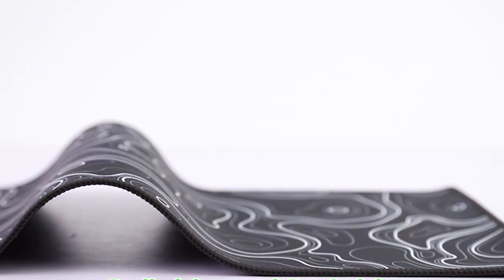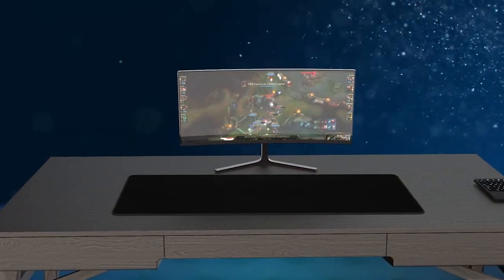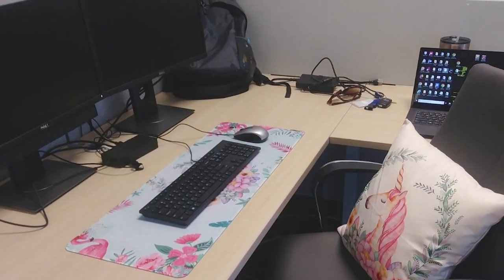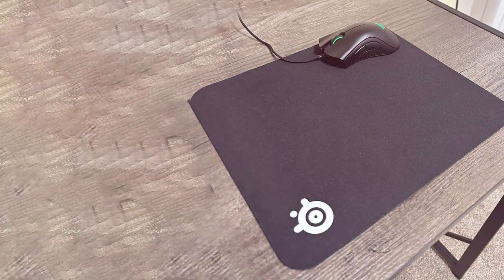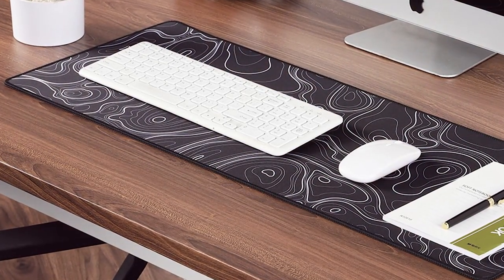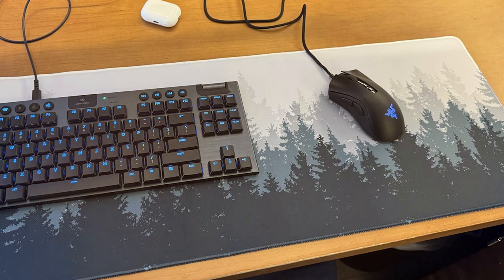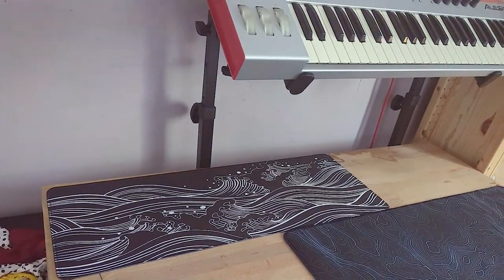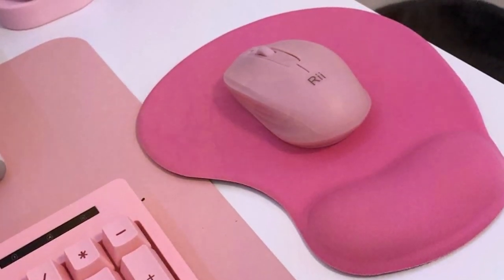Best Gaming Mouse Pads: A Gamer's Essential Top 7 List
Top 7 Best Gaming Mouse Pads in 2024

Links to the Best Gaming Mouse Pads we listed in today's Gaming Mouse Pad review video:

1 . KTRIO Gaming Mouse Pad - Large Micro-Weave Cloth

2 . Galdas Gaming Mouse Pad - Forest Background XXL

3 . SteelSeries QcK Gaming Mouse Pad - Medium Cloth

4 . Topographic Map Waterproof Mouse Pad - Extended Mat

5 . Japanese Sea Wave Large Mouse Pad - Kanagawa Mat

6 . DIGSOM Gaming Mouse Pad - Topographic Design

7 . DEMON CHEST Office Mousepad with Gel Wrist Support - Ergonomic Pad

What are the Best Gaming Mouse Pads in 2024?

In today's video we reviewed the Top 7 Best Gaming Mouse Pads on the market in 2024. We made this list based on our personal opinion and we ranked them in no particular order, after doing our research based on their prices, quality, durability, brand reputation and many more.

After watching this video you will know which are the best budget, top selling and top rated Gaming Mouse Pad on the market today.

If you choose from this list you can be sure that you buy one of the best Gaming Mouse Pads available today.